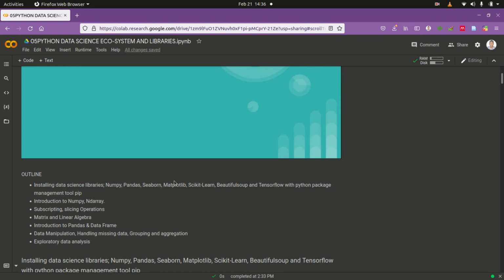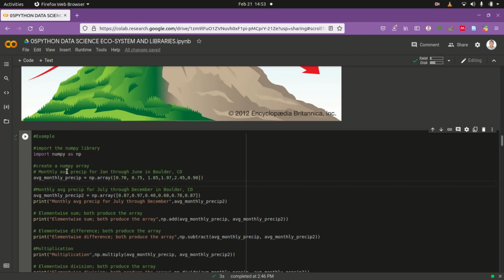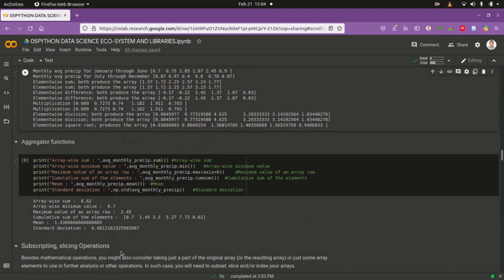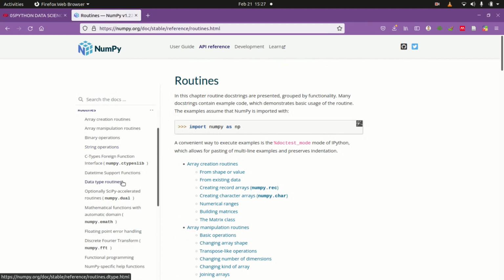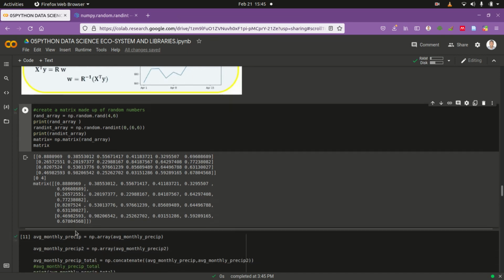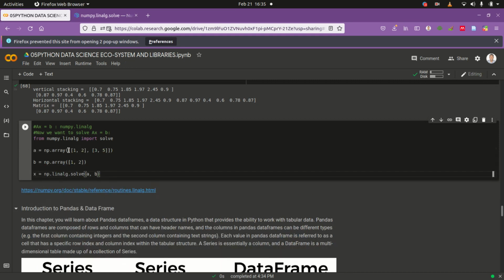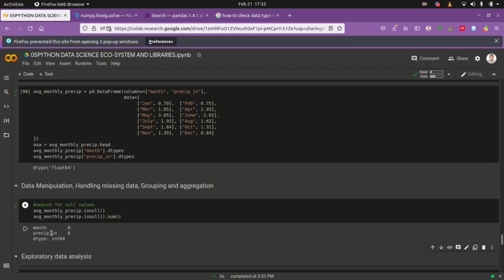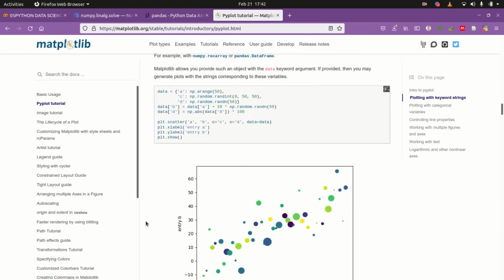PYTHON DATA SCIENCE ECO-SYSTEM AND LIBRARIES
An Introduction to Popular Python Packages Used for Data Science and how to Install them. This Includes Pandas, Numpy, and Matplotlib.